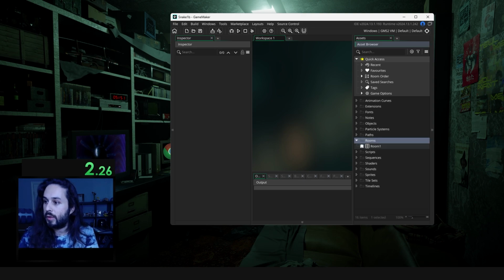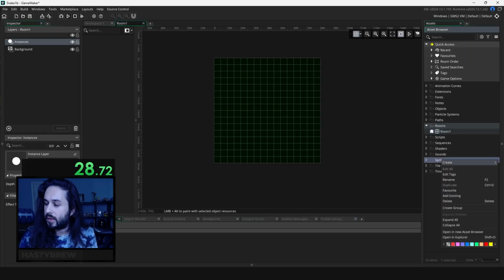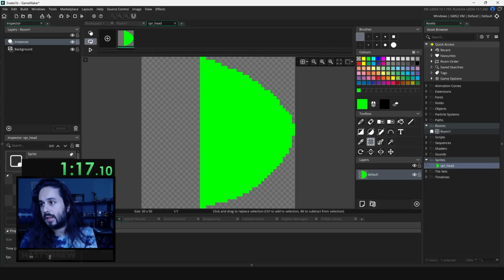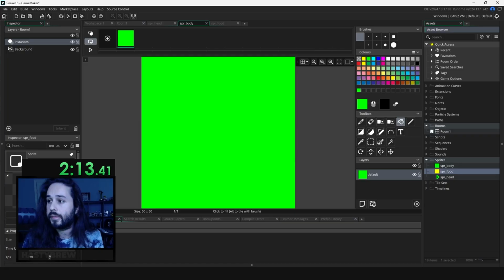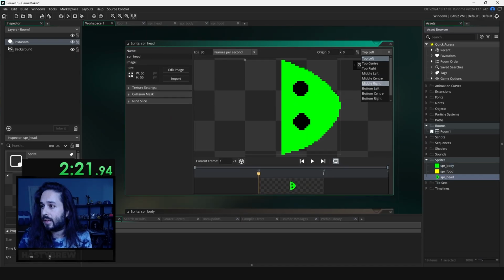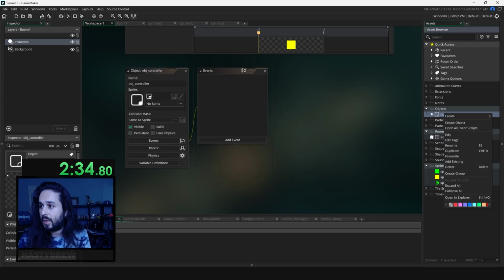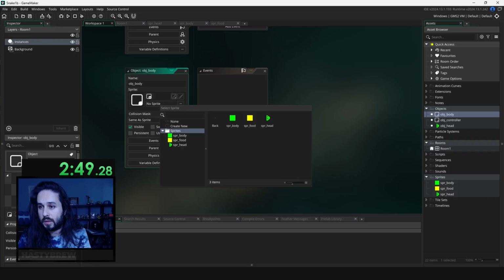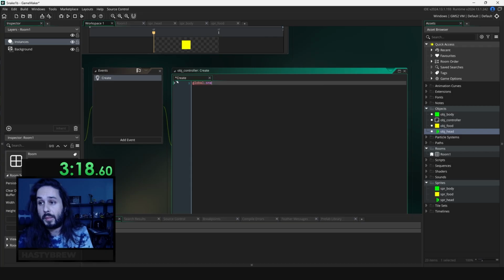Make Your Own Snake in Under 10 Minutes! GameMaker Studio 2 Speedrun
Welcome back! In this video we'll be going over one of the most popular retro games of all time! Snake! This is a a sub-10 game speedrun, so this one moves at a pretty quick pace. You'll need to have just a bit of programming knowledge (not much, I promise!) and yeah it's by no means a difficult challenge, and one that's ripe for upgrading with your own sprites and better code and just, well, the whole thing

Thanks so much for checking out this video, you have any questions or comments please reach out, and if you run into any bugs we can work through it together. Oh and if you like this content please like and subscribe, it helps out the channel a lot and is a small but powerful way to let me know to keep making this kind of content. Indie gamedev forever!

Music licensed from stockmusic.net, used with permission